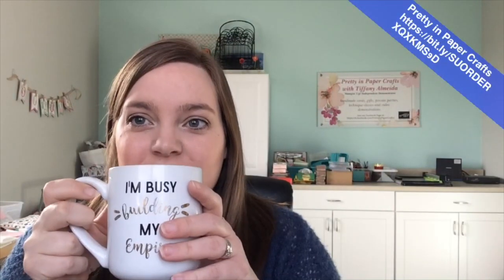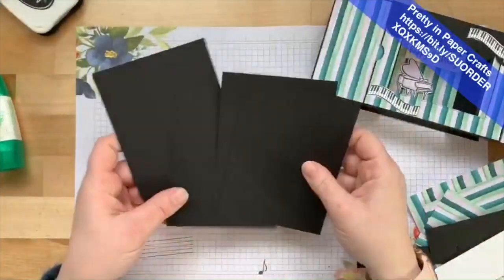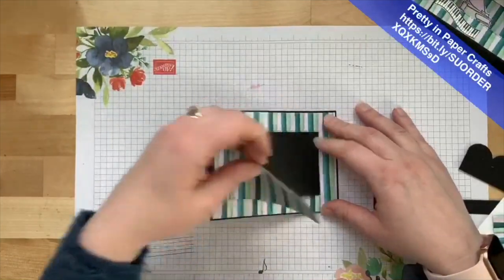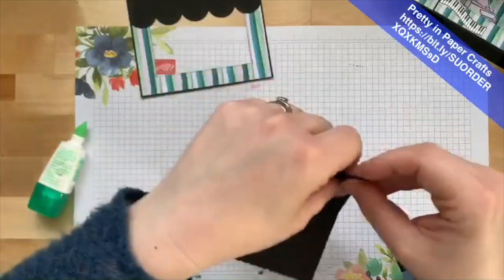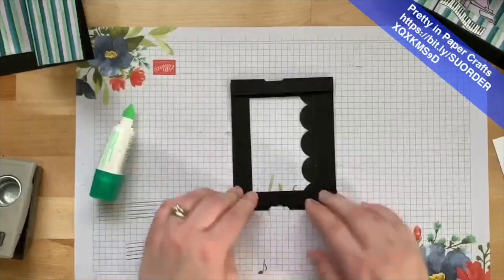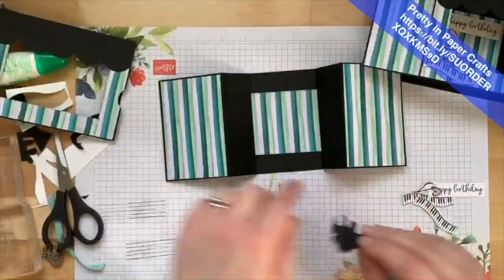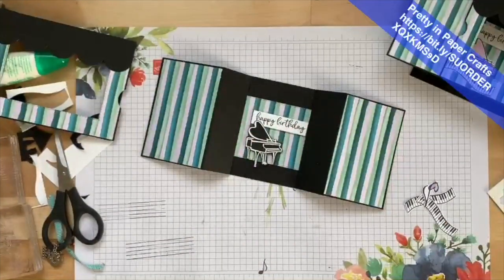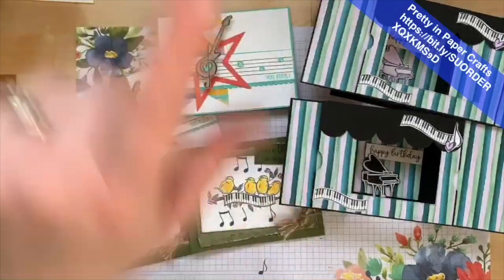Grand Piano Theater Card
Coffee & a card- April 26; 2020
Music From The Heart stamp set